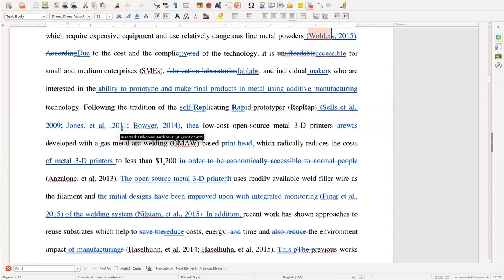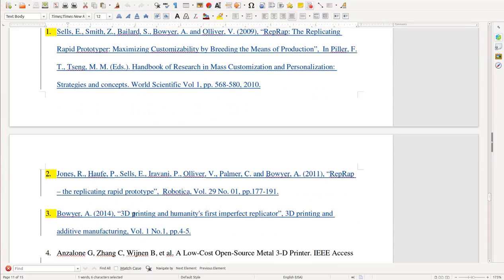MOST paper reference method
How to follow the writing method for the MOST group for dealing with numbered reference journals